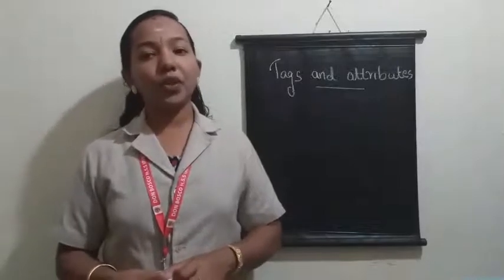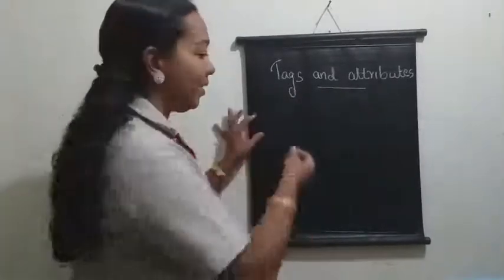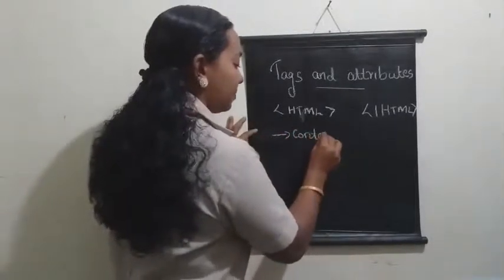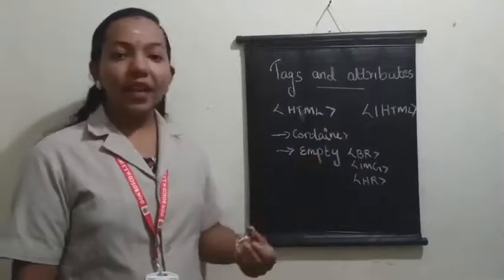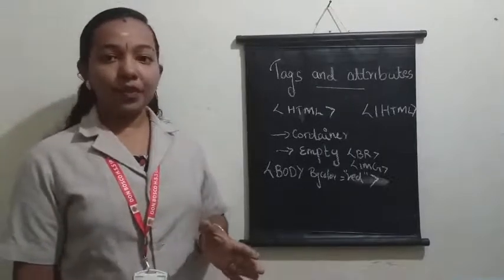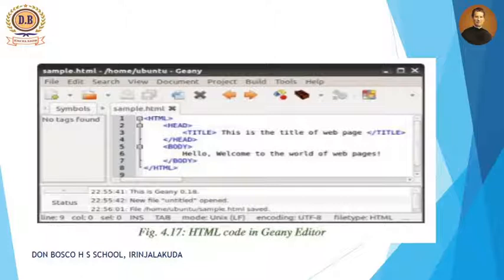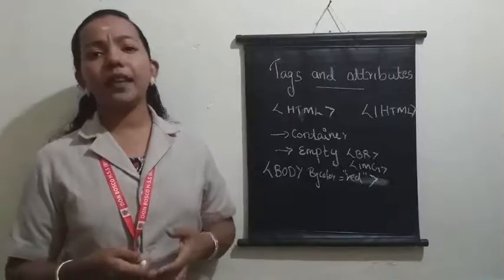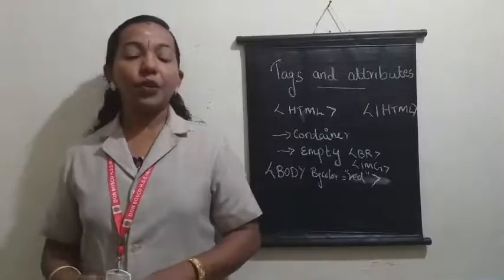ICT 12 Video 47 Shima